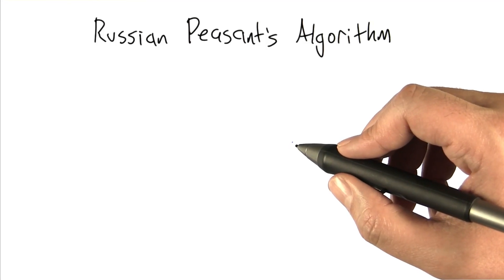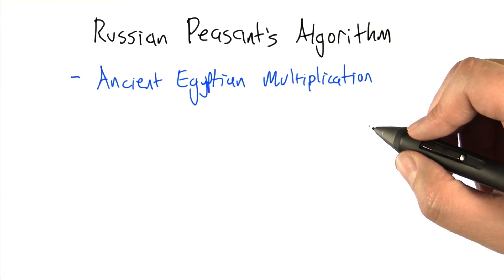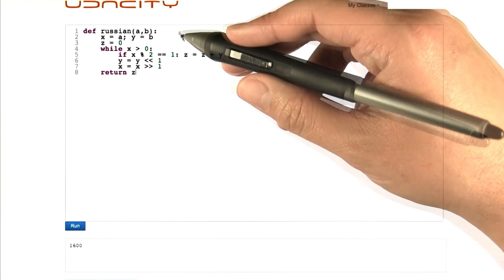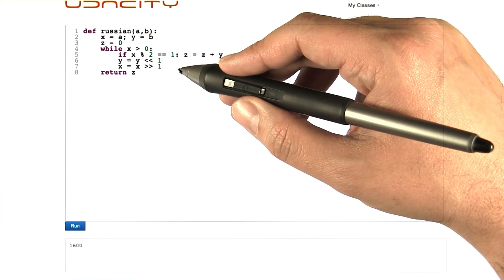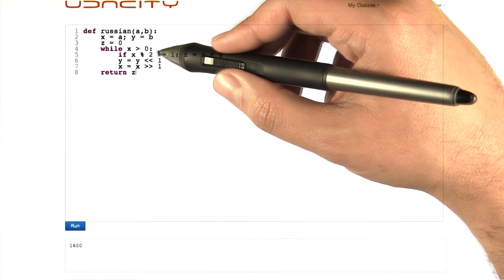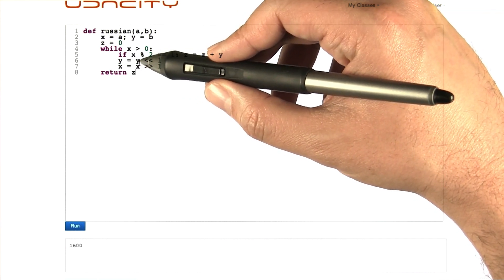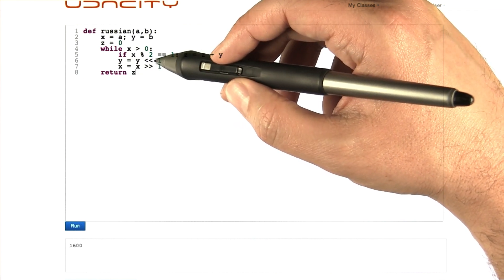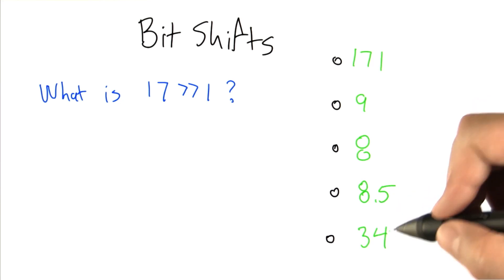Russian Peasants Algorithm - Intro to Algorithms